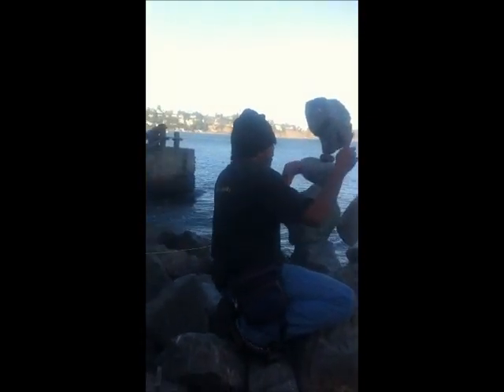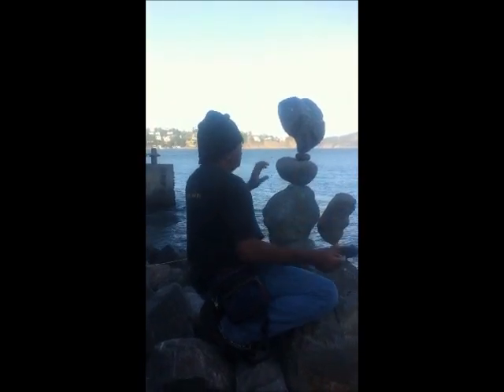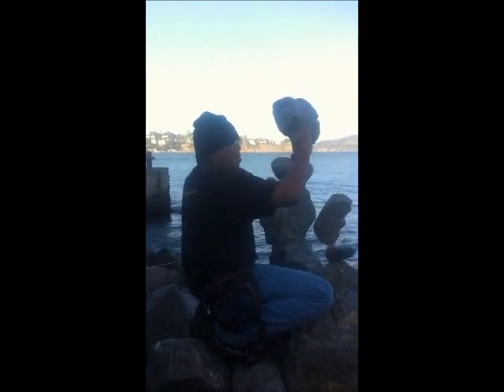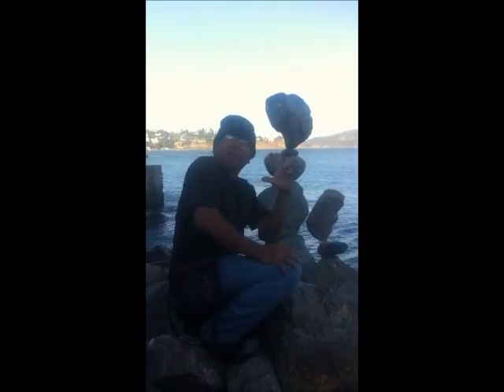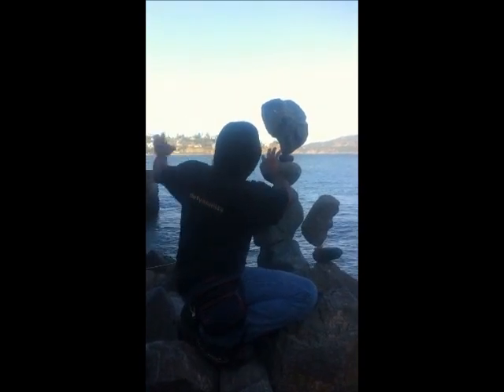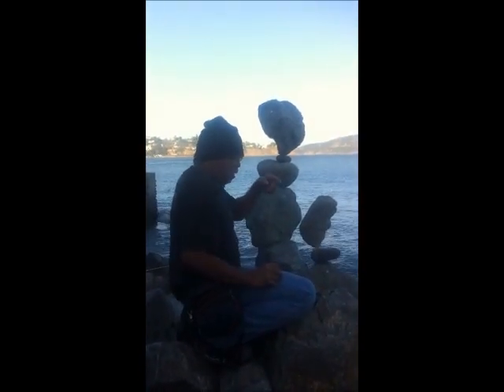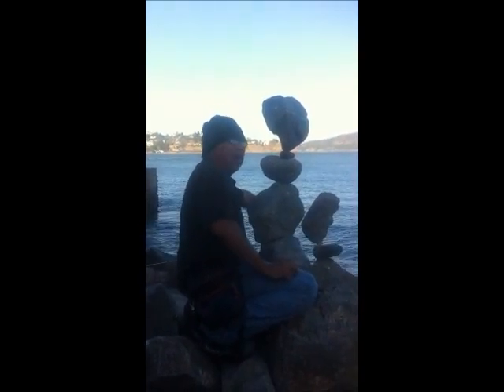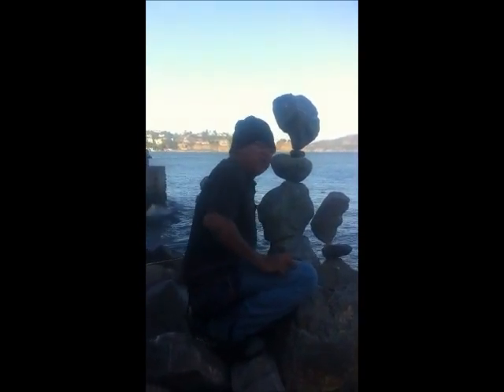Bill Dan Master Rock Balancer Teaching Counterbalancing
The time I met Bill Dan, the world's foremost rock balancer.